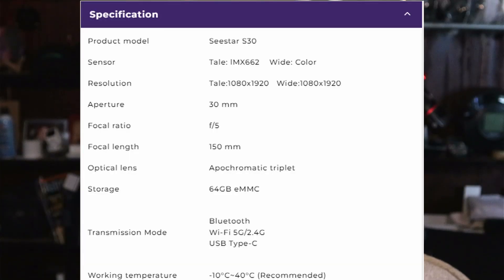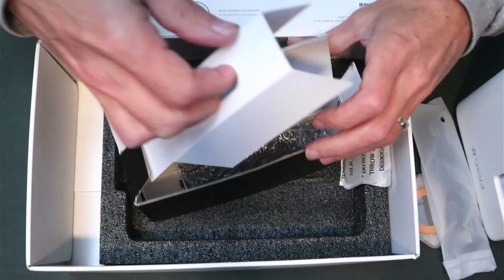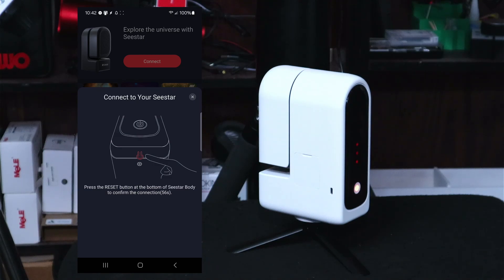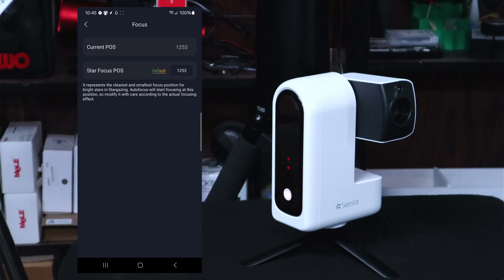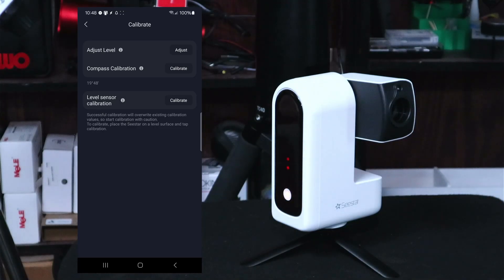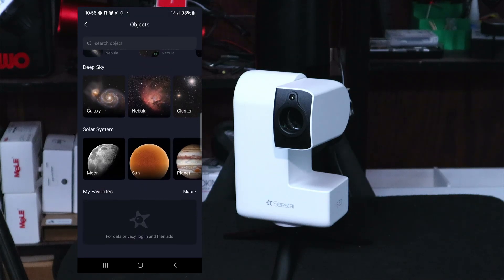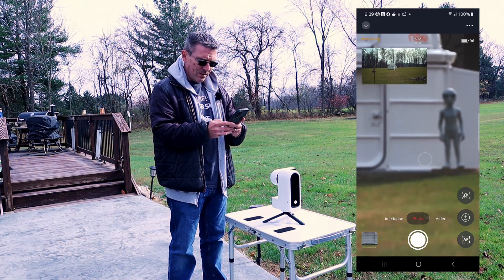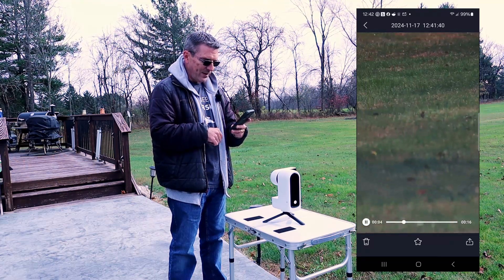Seestar S30: Compact, Powerful, and Easy to Use! Setup + Review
In this video, I take a look at the Seestar S30 from ZWO, an all-in-one smart telescope that's designed to make astrophotography and terrestrial photography  easier than ever.
This is only the first video, and unfortunately doesn't cover the astrophotography side of things due to weather. It is however, a tutorial on how to get the S30 setup, use the Scenery mode, and an overview of many of the settings.